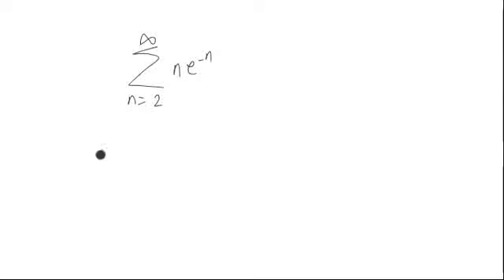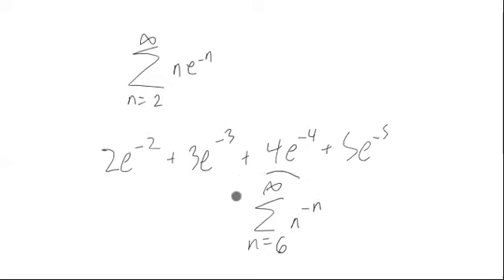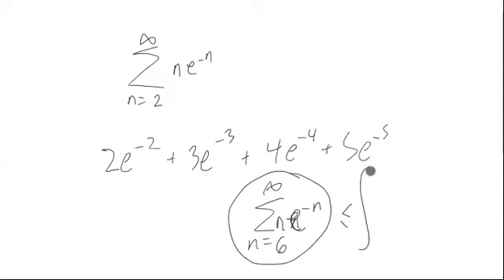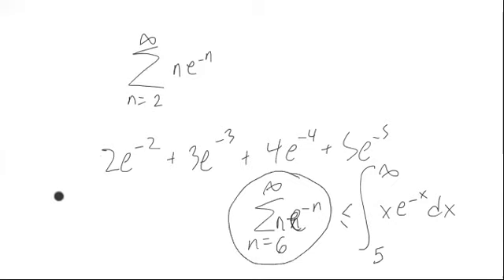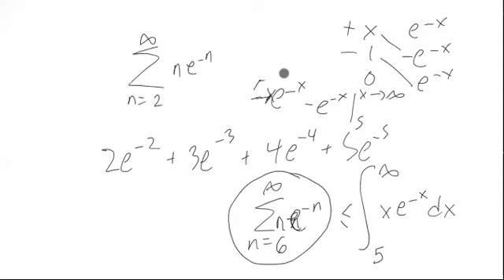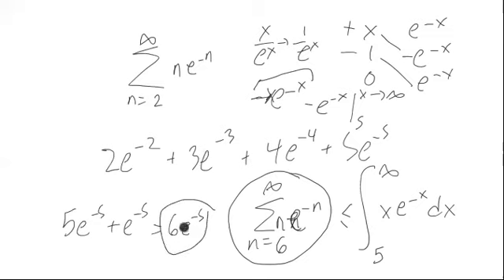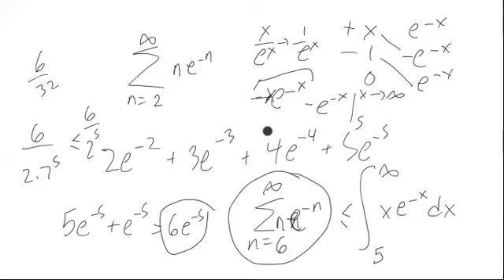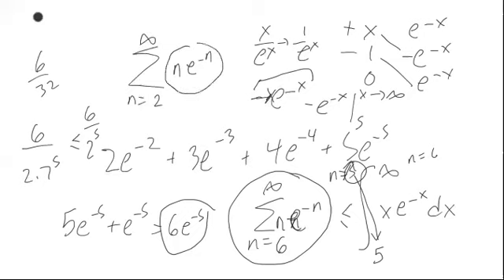Error in Partial Sum Approximation 1